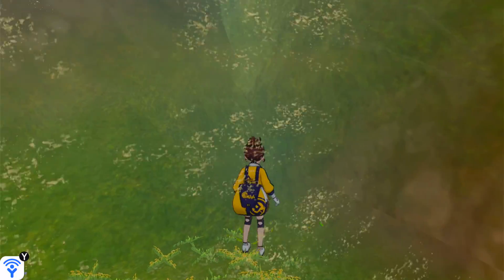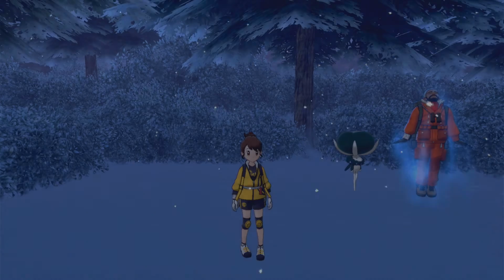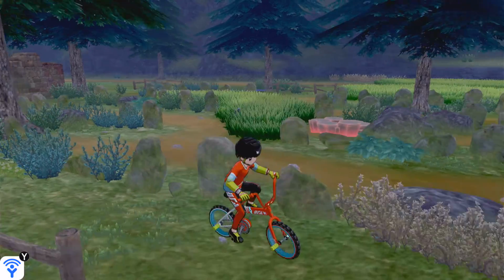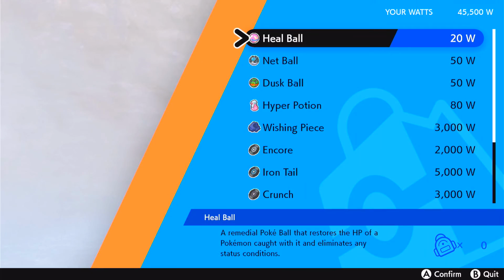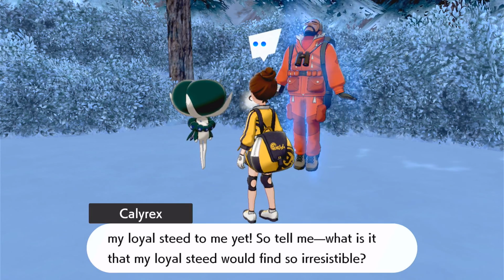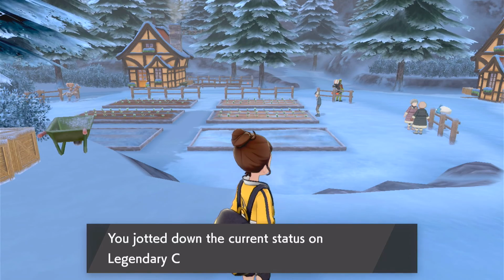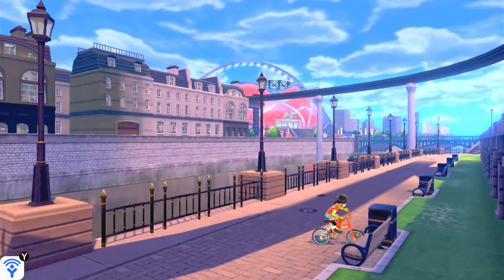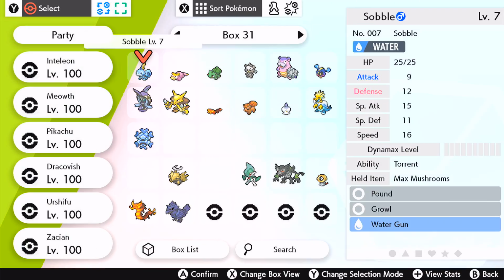Pokemon Sword V.I.P.: Ep 08 - Exasperating Forgotten Things To-Do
Part 8 of my Pokemon Sword Visually Impaired Playthrough in which I'm wrapping up some tasks I forgot to take care of earlier on, and it still takes a whole episode's worth of time to finish, and it's mainly the Calyrex quest in the Crown Tundra's fault since I need to navigate the Giant's Bed which is never fun due to how HUGE that place is and a nightmare for me. All so I can a reward that also could "break" the game if you do this back in Ep 03 when you still had ZERO badges, lol.

“Galarian Politoed” Theme Song and Outro “Route 26” by Joe Turone; check out his Instagram

Discord members can keep up with my Beast Ball Challenge progress as well as request mons from the list in the Giveaway channel.